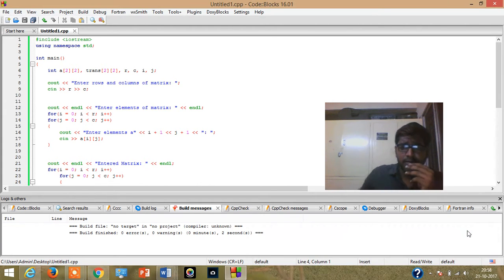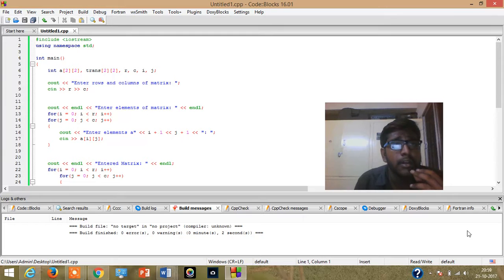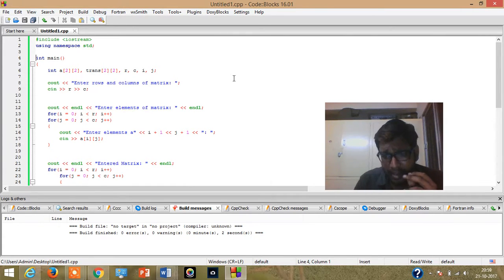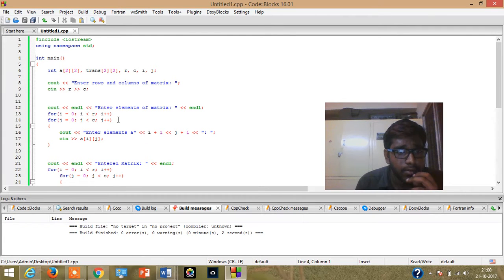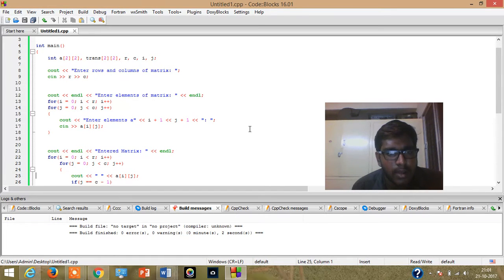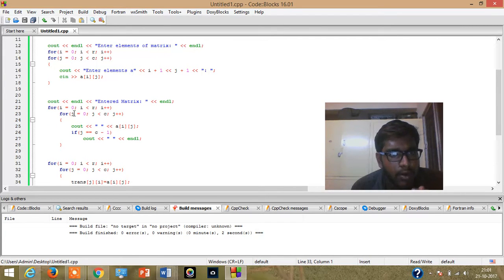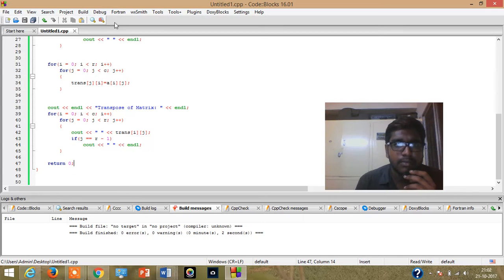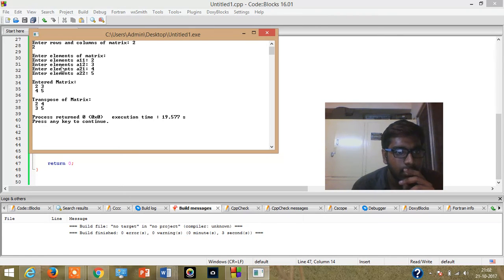cpp program to find transpose of the matrix